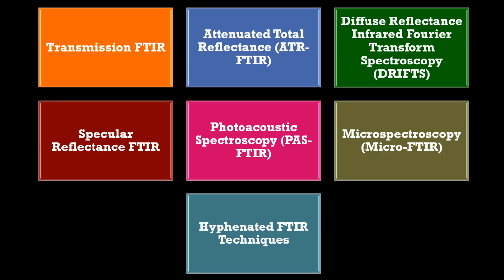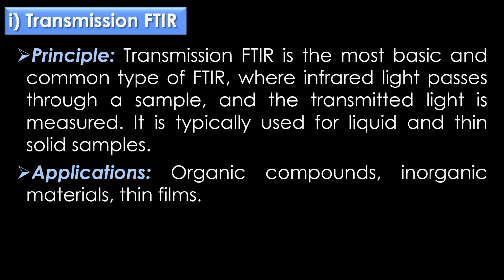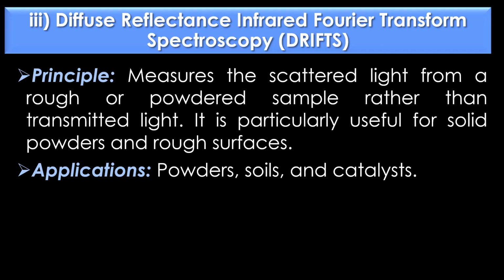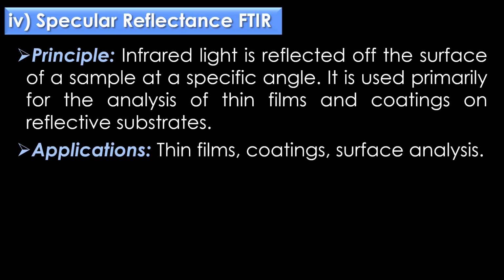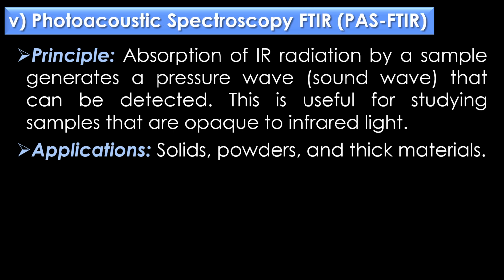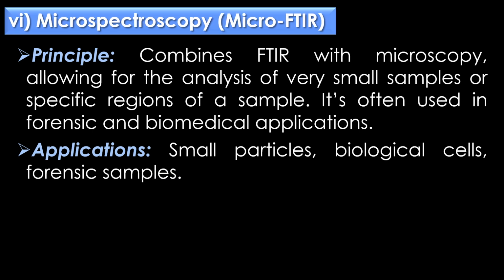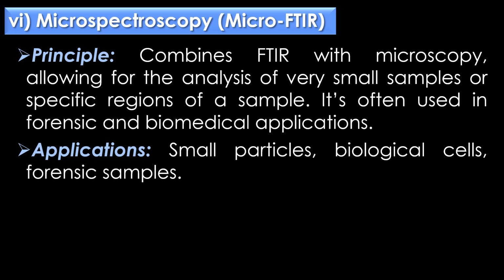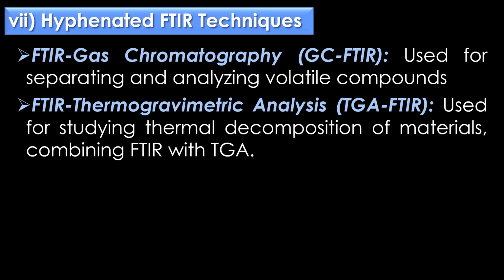Types of Fourier Transform Infrared (FTIR) Spectroscopy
"Types of Fourier Transform Infrared (FTIR) Spectroscopy" by Dr. P. Saranraj, Head, Department of Microbiology, Sacred Heart College (Autonomous), Tirupattur, Tamil Nadu, India